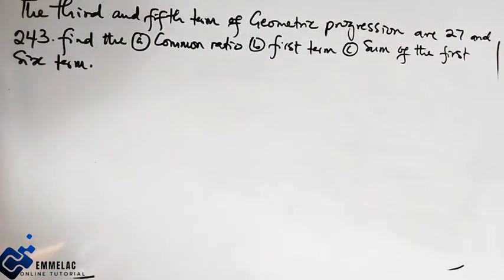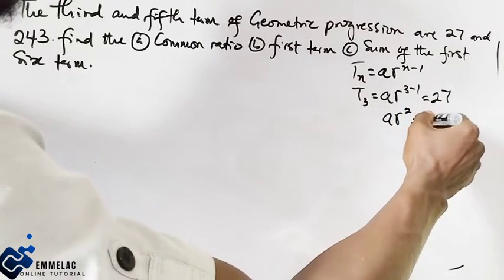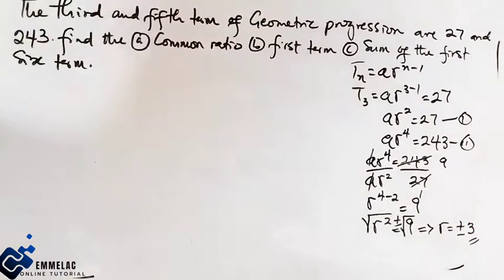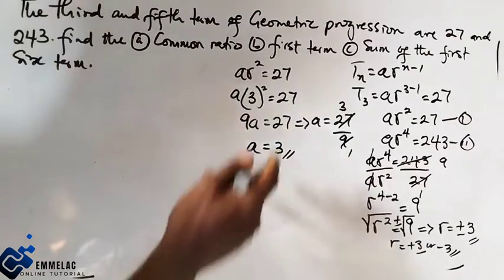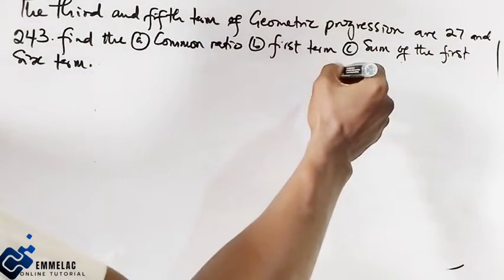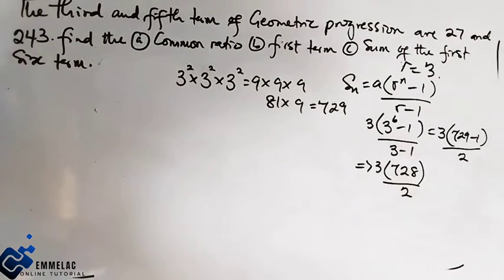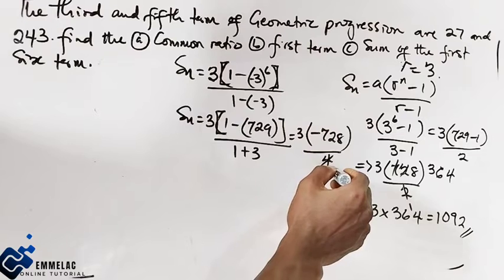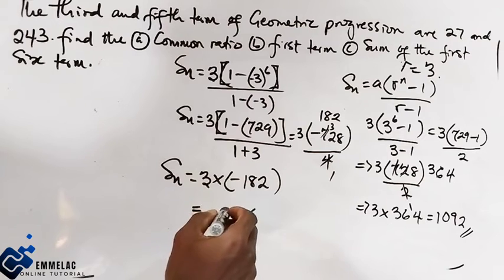Sequence and Series WAEC Question: Geometric Progression Mathematics Questions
The third and the fifth terms of Geometric Progression are 27 and 243 respectively.
Find (a) Common ratio (b) first term (c) sum of the first six terms

In this video, you'll learn how to solve the above question.